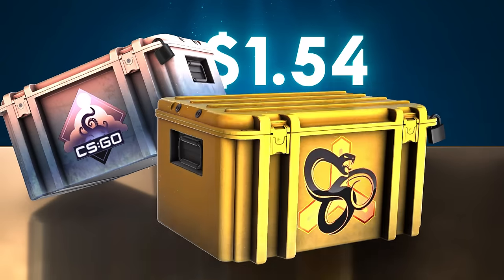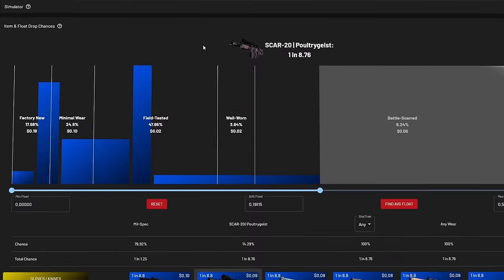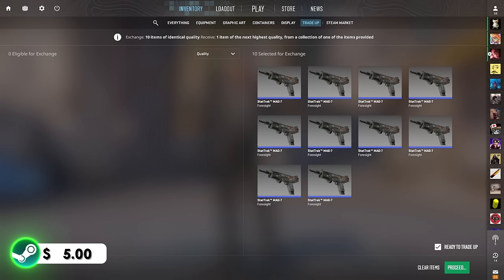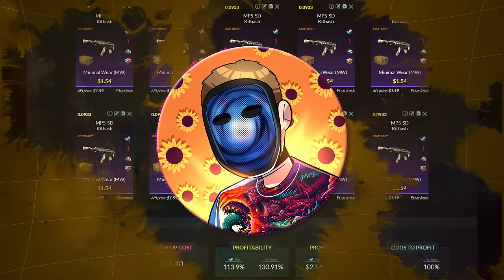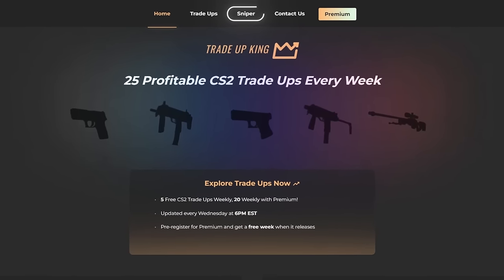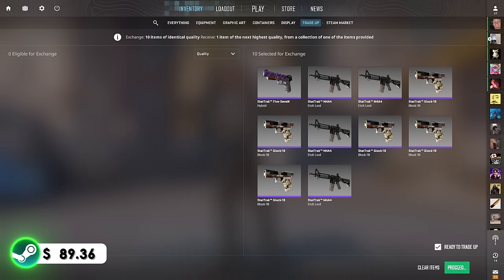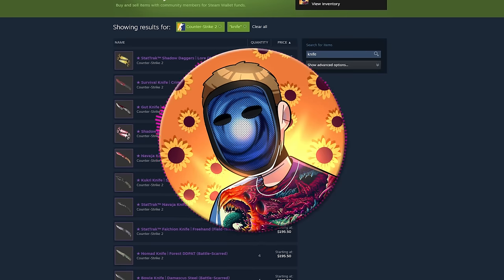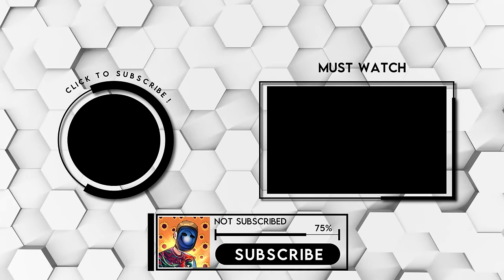How To ACTUALLY Get A FREE KNIFE in 2024! (UPDATED)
This is the UPDATED guide on how to get a free knife in 2024! This video is jam packed with new information on how to EASILY get low float skins so you have the best chance to be able to do this for yourself! Enjoy :)

►🕰️Timecodes🕰️
0:00 - Intro
1:13 - How To Get Low Float Skins?
1:38 - 1st Contract
1:58 - Method 1: Buy Orders
6:06 - 1st Trade Ups
7:42 - Method 2?
8:07 - 2nd Contract
8:30 - Method 2: Sniping On Steam
10:21 - 2nd Trade Ups
11:29 - 3rd Method?
11:45 - 3rd Contract
12:05 - Method 3: Sniping On Marketplaces
14:55 - 3rd Trade Ups
18:37 - Buying The Knife!
19:25 - Inspecting The Knife
20:04 - Final Tips